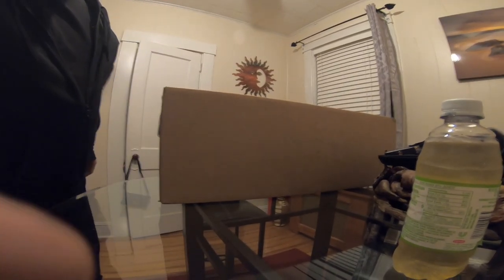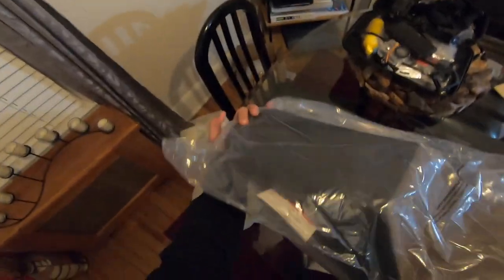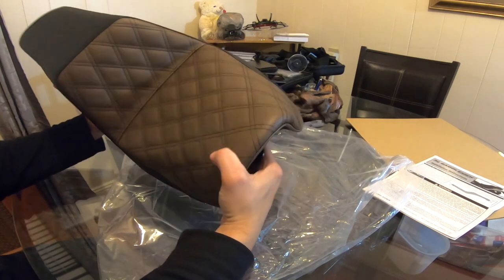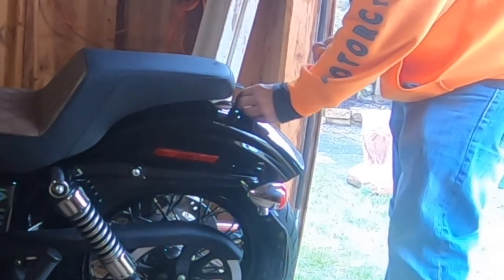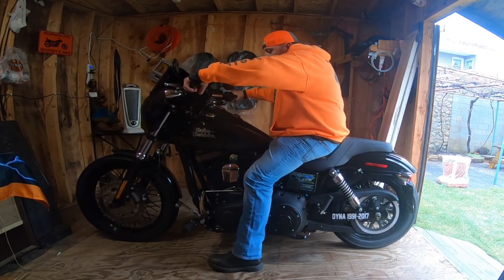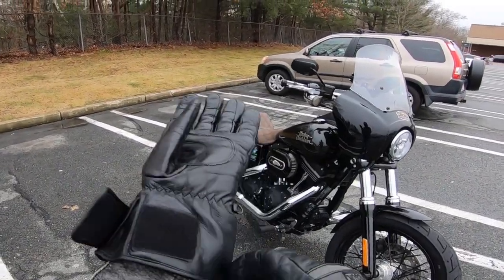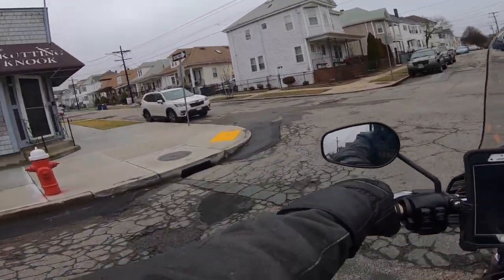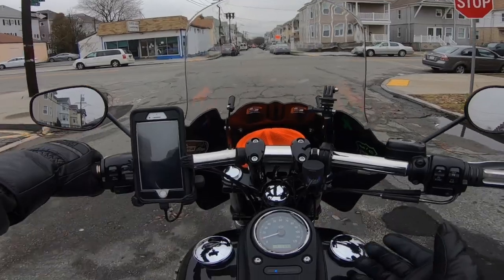CUSTOM SADDLEMEN SEAT STREET BOB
FREE custom saddlemen seat! unboxing and test ride. It was a Promotional seat from Fab28 industries for a purchase of an exhaust.. When My black edition Fab28 comes in, I’ll be doing an Unboxing and sound comparison to my current set up! Talk to Alex Paul in saddlemen! He helped me to get this seat the way it is and I Absolutely love it so far! This is my forth seat and I think it’s the one that’s going to be a keeper! DYNA FXDB STREETBOB